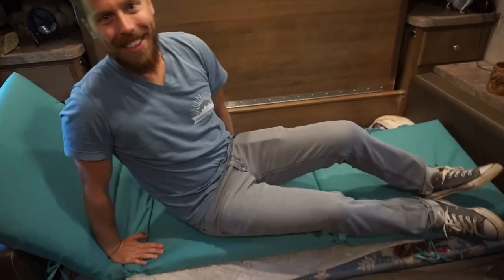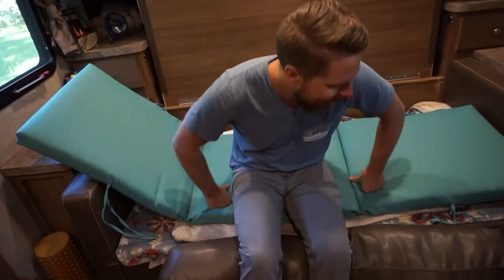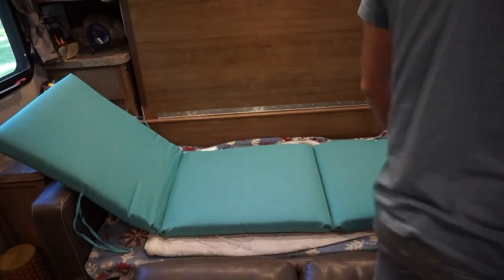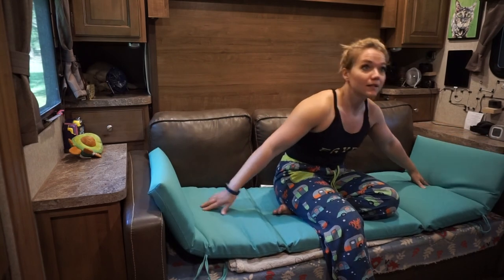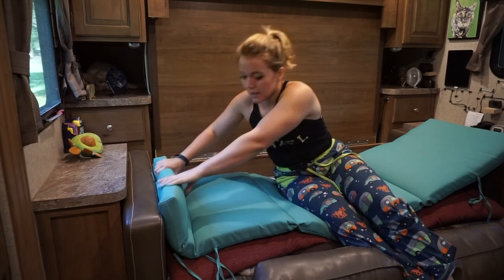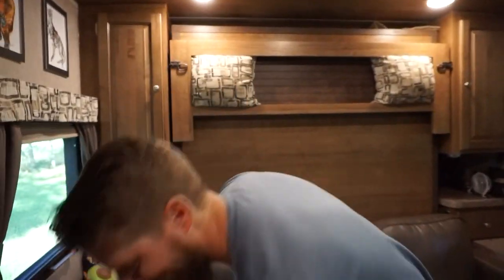RV COUCH RENOVATION FAIL 😂// NOT HOW I HAD PICTURED IT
Facebook.com/TheWanderingWyatts
Facebook.com/BlueBlairyFitness

:::WHAT WE DO FOR A LIVING:::
Blair's Business:

Matt's Business:
Custom Web Design & Online Marketing

PROTEIN POWDER, BCAA'S, PREWORKOUT, & MORE!

NO COW PROTEIN BARS, PROTEIN COOKIES, AND PROTEIN FLUFFBUTTER